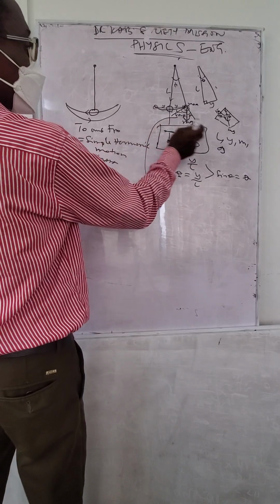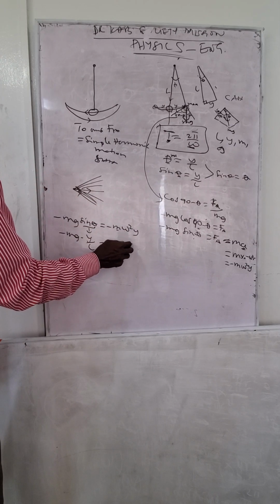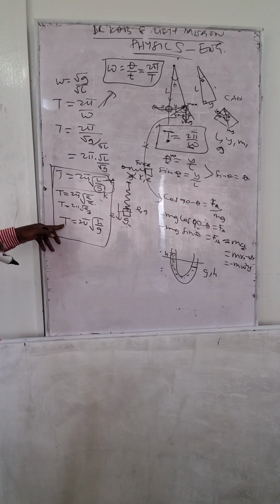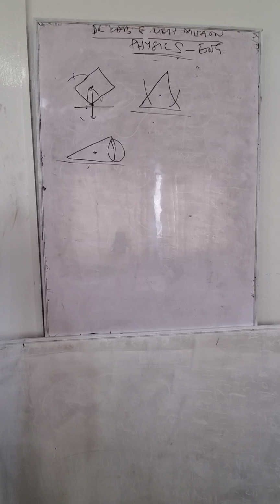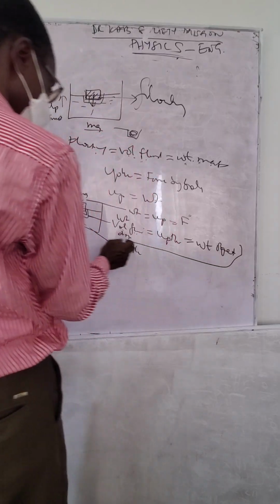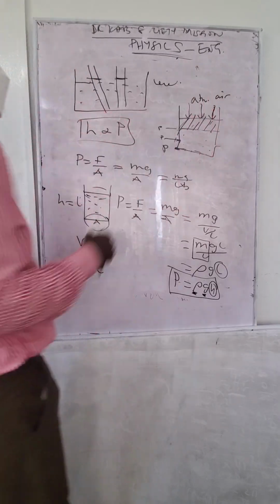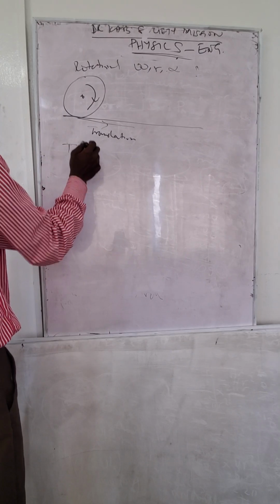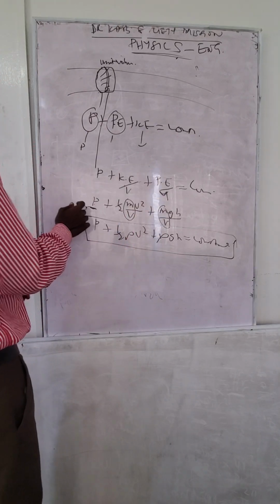MINI AND STUDENTS PHYSICS SHM U TUBE FORMULA DR KAB 20220716 091540